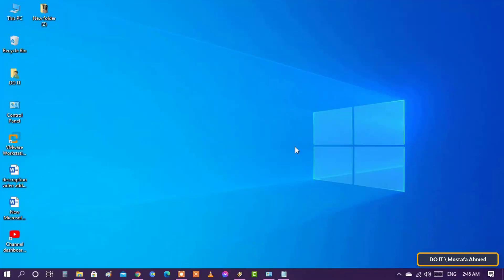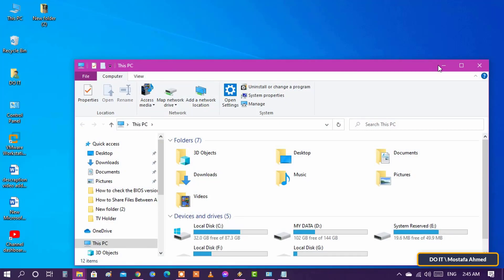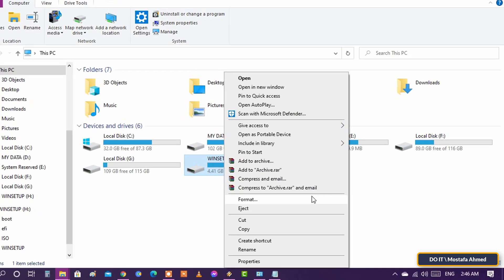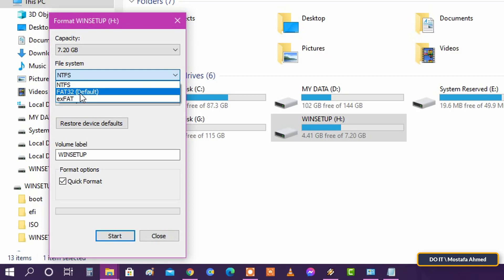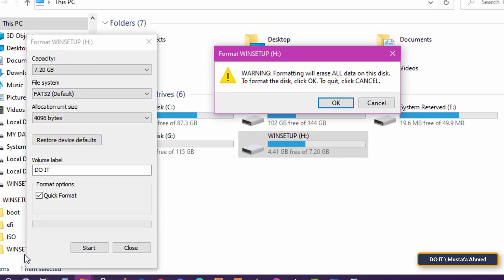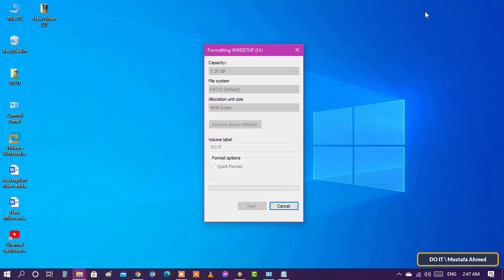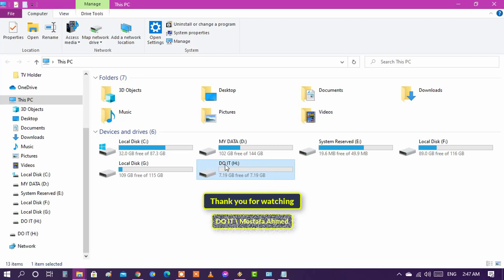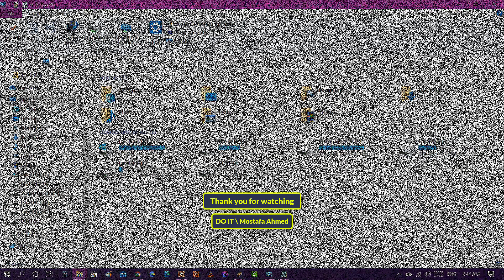How to Format a USB Drive or External Hard Drive in FAT32 on Windows 10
In this video I explain how to Format a USB Drive or Hard Drive in FAT32 in Windows 10 ... FAT32 is a versatile file system that has been around for decades.
Note: Windows 10 does not allow users to format USB or hard disk drives larger than 32GB in FAT32.
FAT stands for File Allocation Table, Without getting too technical, think of FAT as the language your files are written in. it is compatible with virtually all operating systems. This means that Macs, PCs, Linux machines and even phones can read FAT files. Because of FAT’s near universal compatibility, it is the ideal format for file sharing between devices. It is for this reason that most USB drives and SD cards are formatted in FAT32 straight from the manufacturer. It doesn’t matter what device or operating system you use it with, as it’s going to work right out of the box with no additional formatting required.
The formatting process is very easy and does not require many steps. Just connect the USB drive and right-click on it and choose the format and from the format settings choose FAT32
How to Format a USB Drive on Windows 10
Format to FAT32 for USB or External Hard Drive in Windows 10
How to format USB drive to FAT32
Formatting USB drive to FAT32
How to Format USB Drives Larger Than 32GB With FAT32 on Windows 10